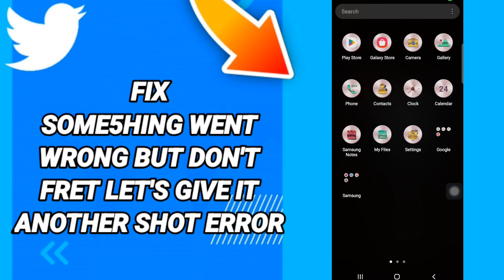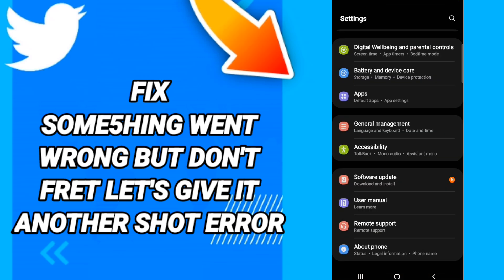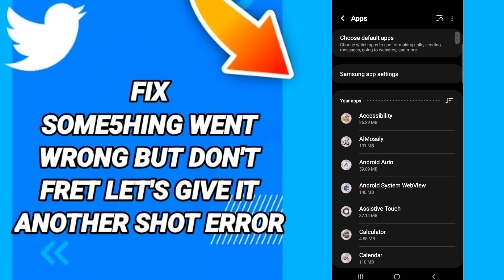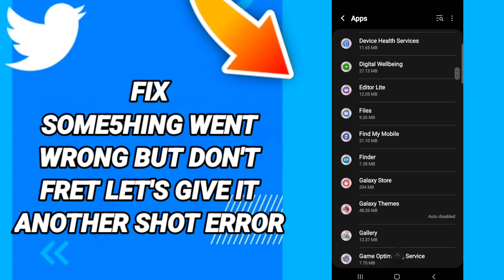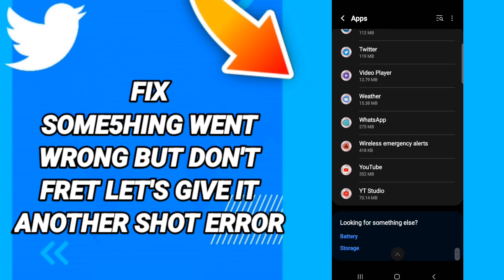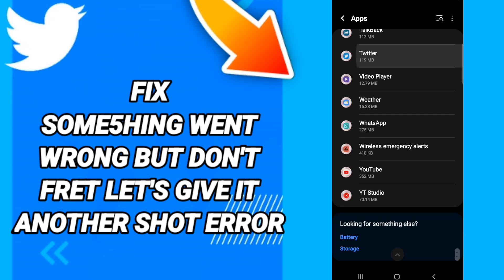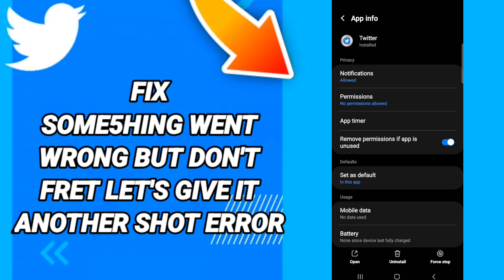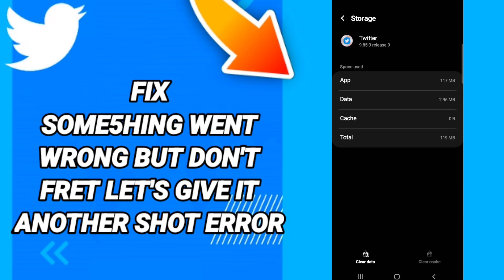How to fix something went wrong but don't fret let's give it another shot error On Twitter